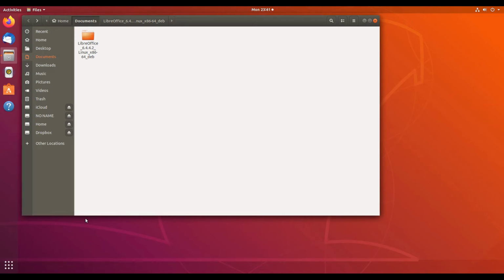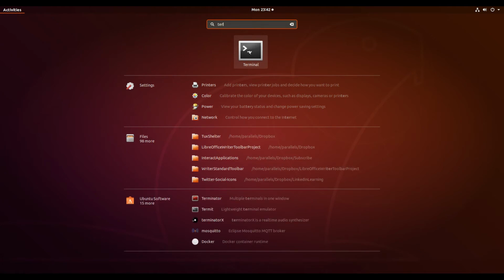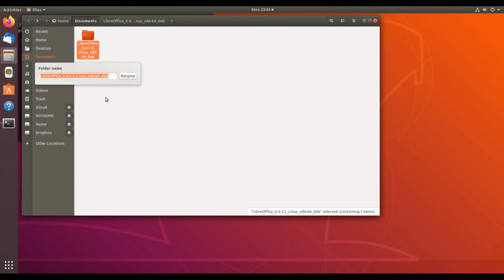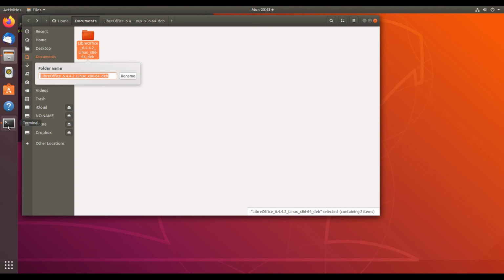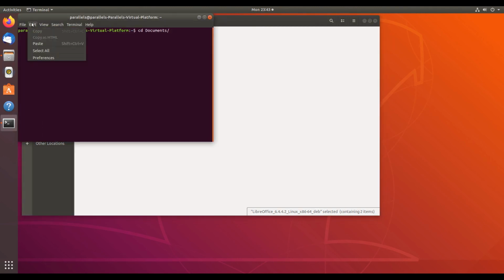Changing the directory in Terminal application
The video demonstrates how to change the directory in the Terminal application in Ubuntu 18.04 to point at the DEBS folder in a LibreOffice extraction. It is a required step to install LibreOffice as a DEB.

These instructions will work on other operating systems based on Ubuntu and Debian.

The video has been posted to the following Web in a new tab)